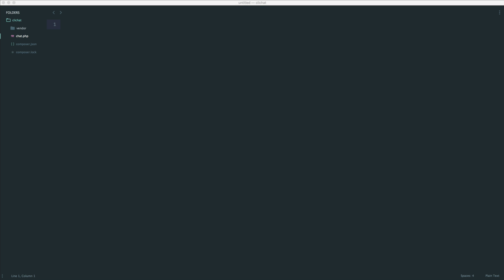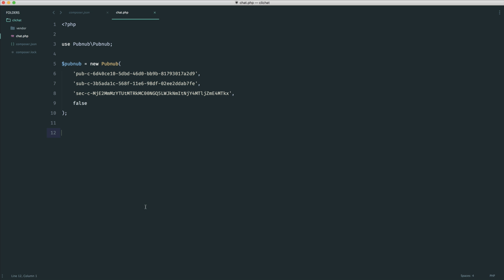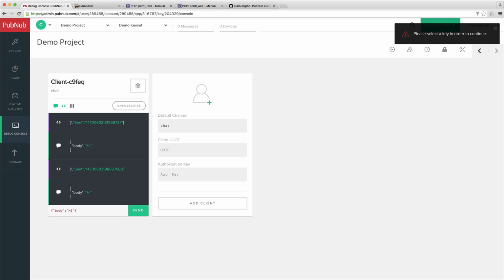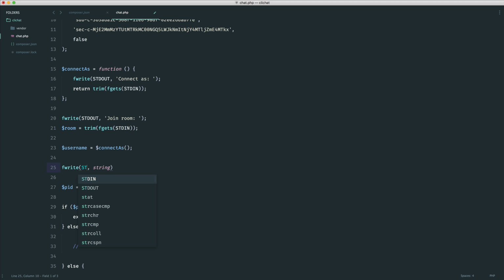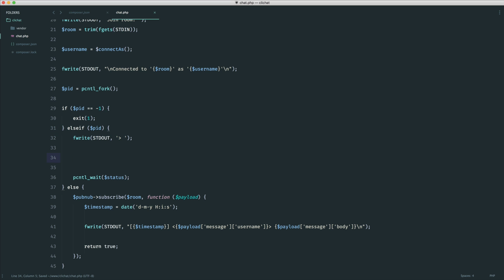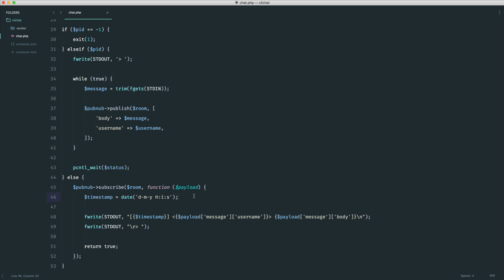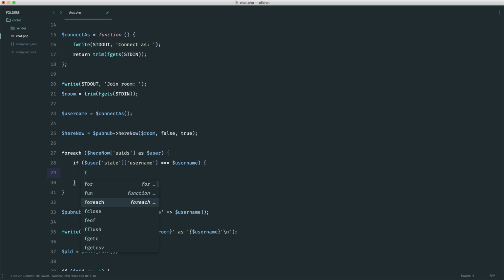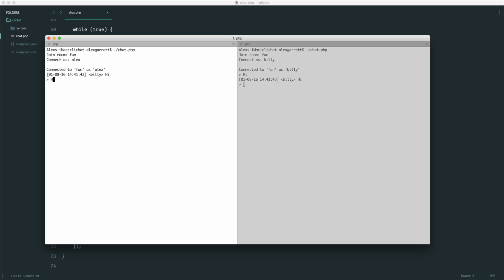Real-time command line chat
A bit of fun to see how we can hack together a simple command-line chat in PHP, with PubNub for broadcasting messages.